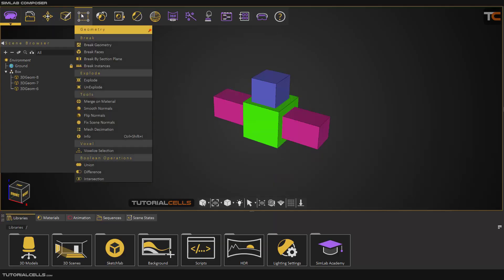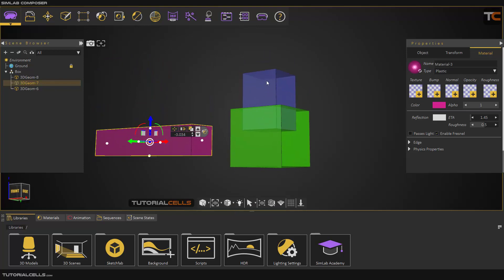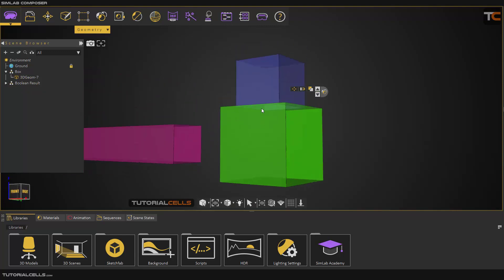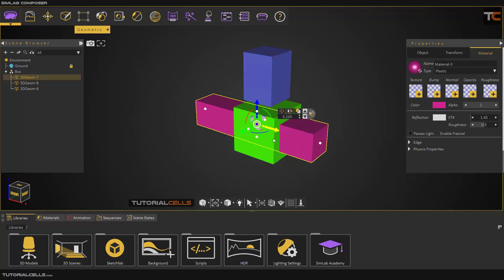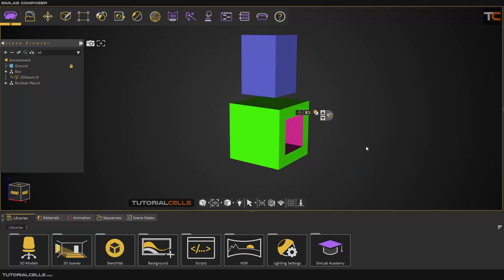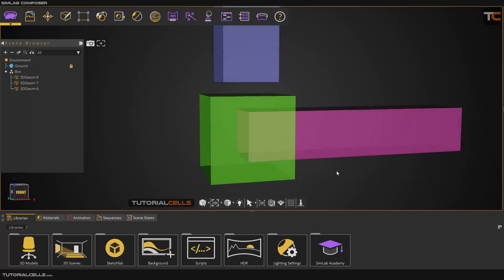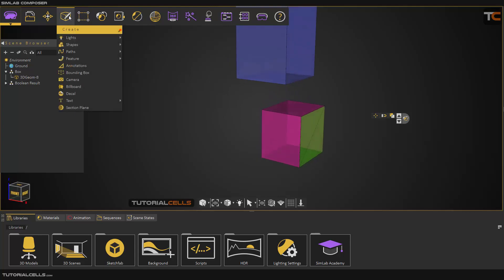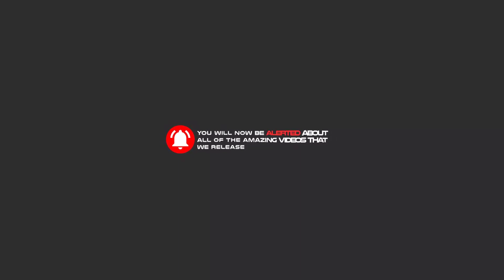0022. Boolean tools in simlab composer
In this lesson, we want to explain Boolean tools. These tools are used to cut and subtract or add 3d objects together. Includes instructions
Boolean union, Boolean difference, Boolean intersection